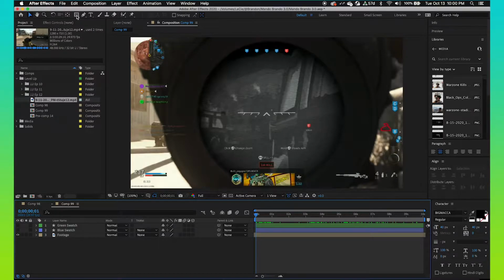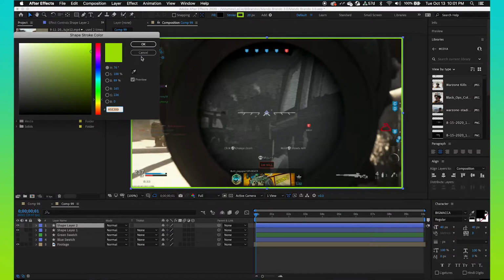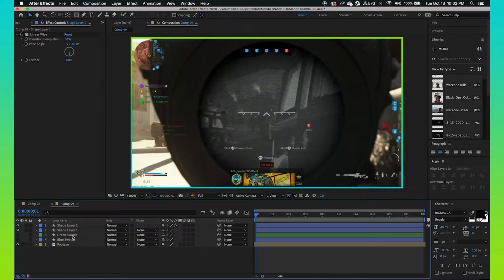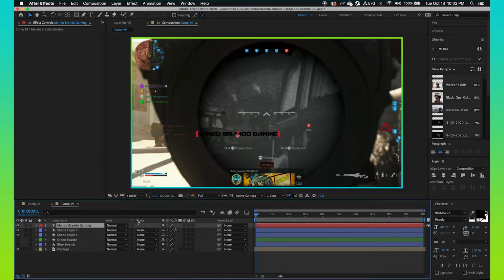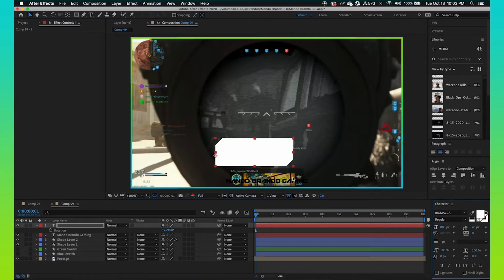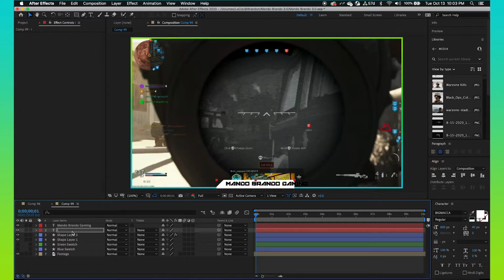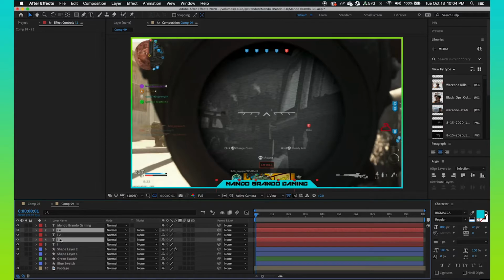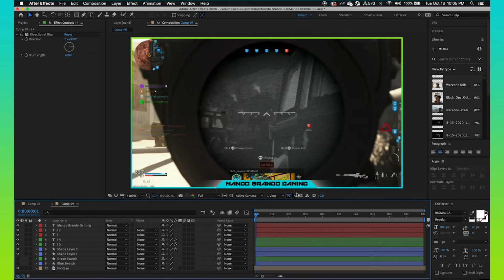Build a Killer Gamer Overlay in Adobe After Effects - Level Up, Episode 12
Level Up, Episode 12: How to Build a Killer Gamer Overlay

Today I’ll be showing you How to Create Your Own Gamer Overlay in Adobe After Effects.

DaFont: A huge collection of fonts. Free!

Envato Elements: Stock elements, video, photo, graphics, templates, audio and more.